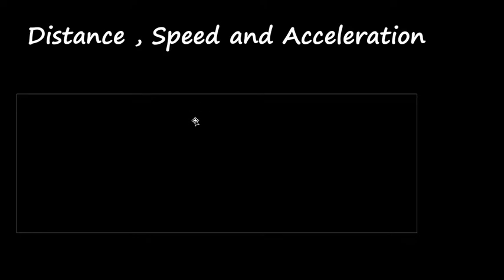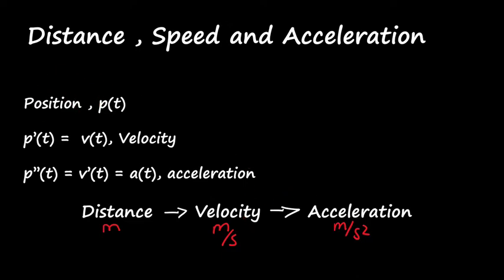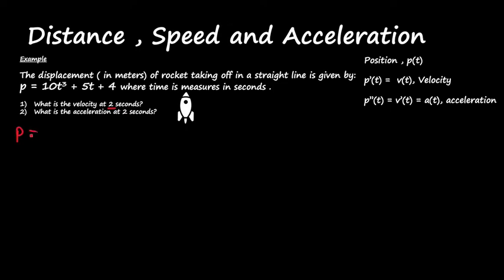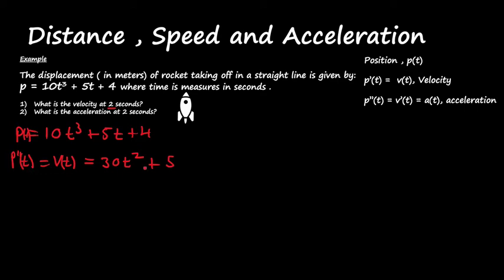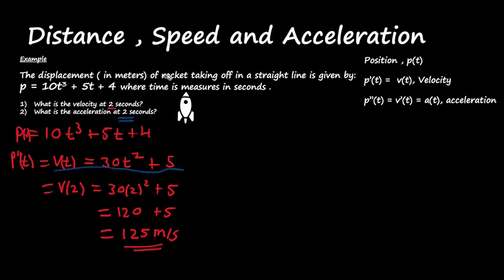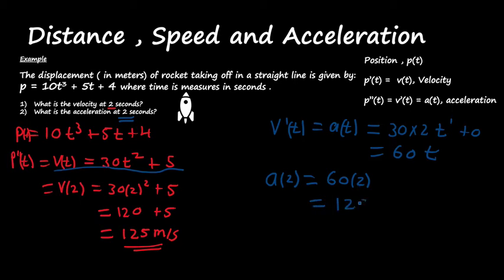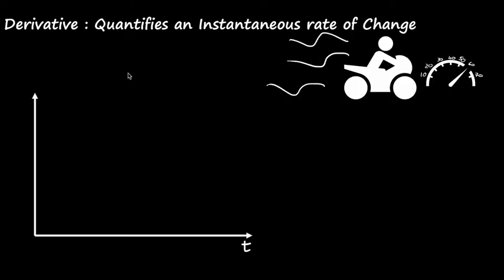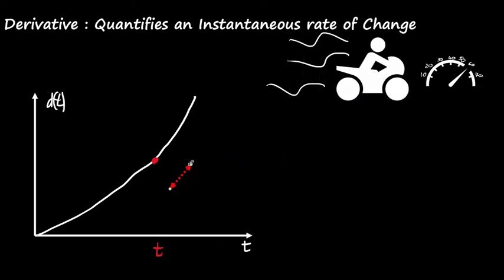Differentiation - Distance, Speed and Acceleration - Higher Maths